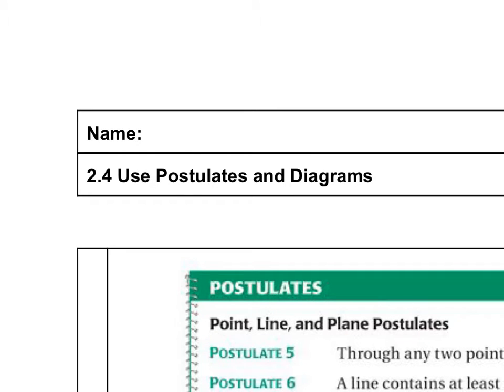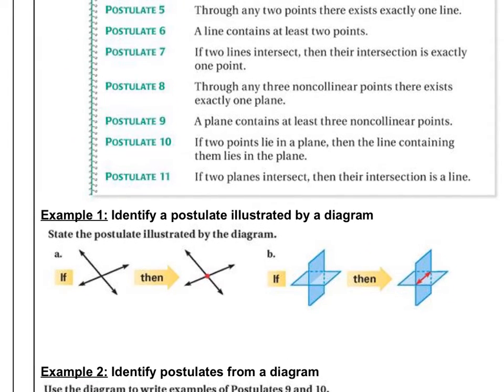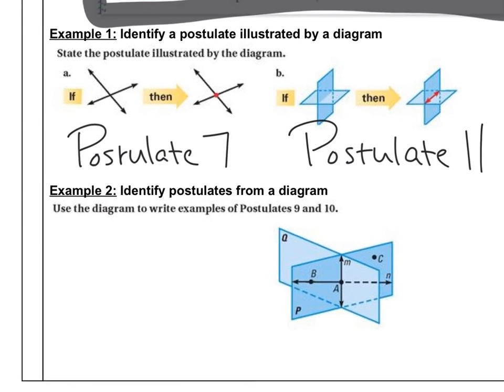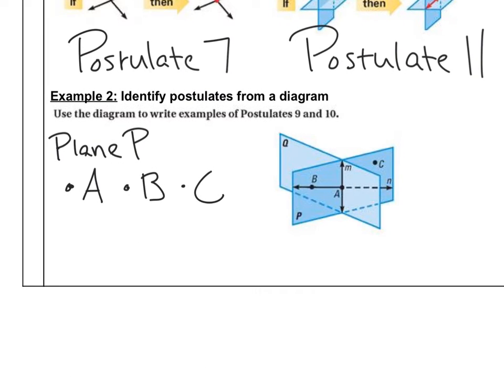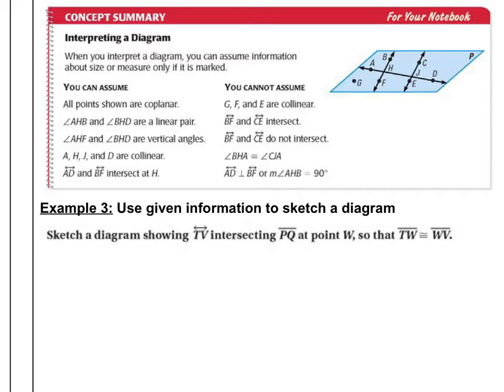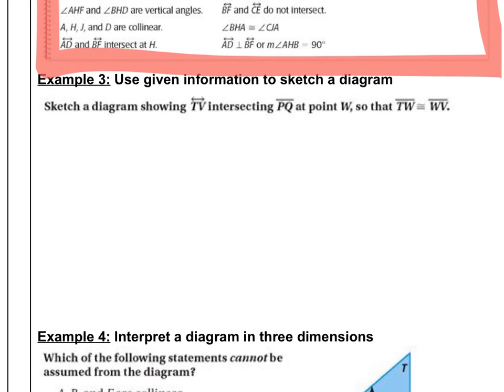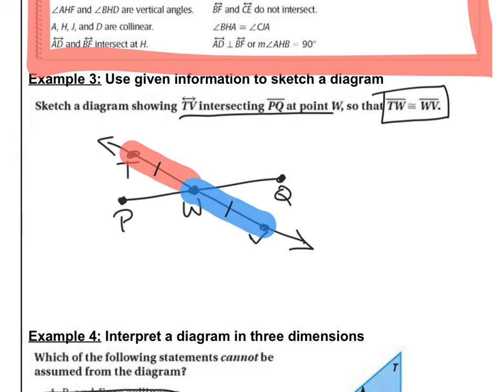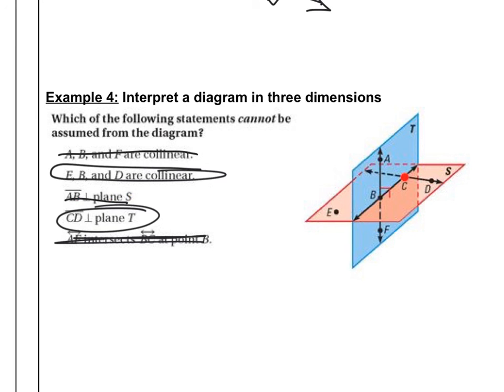2.4 Use Postulates and Diagrams